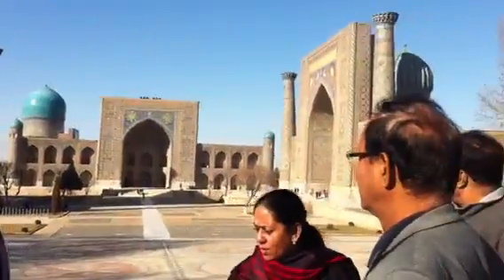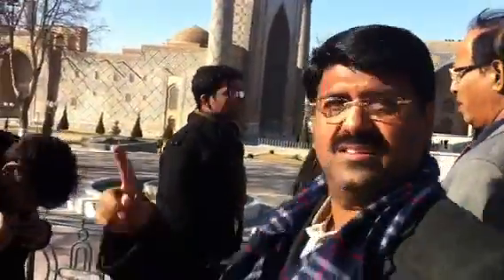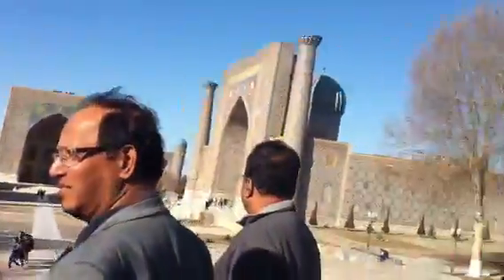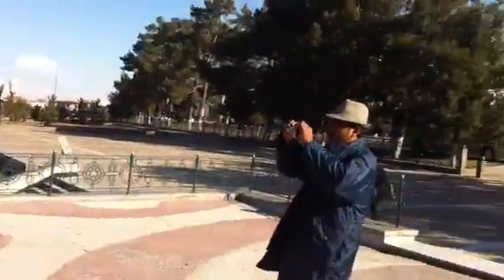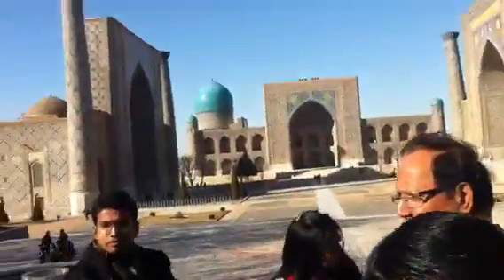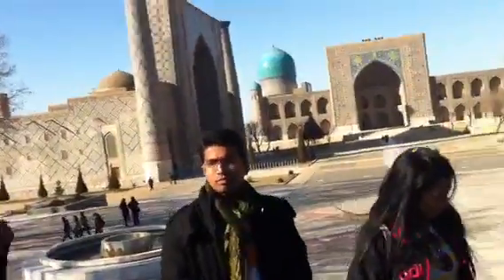Ccci Tashkent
Tashkent
Motivation and Inspiration books are written by him